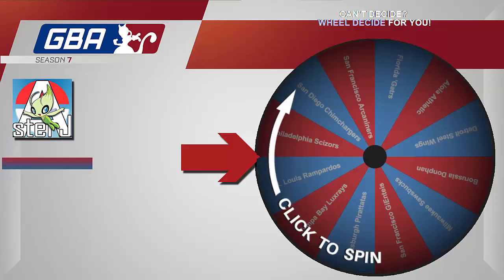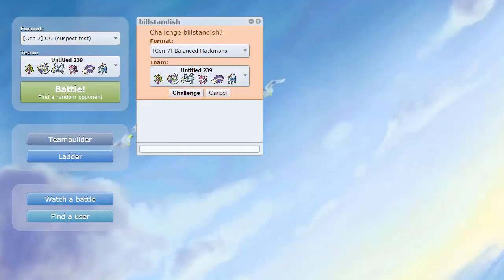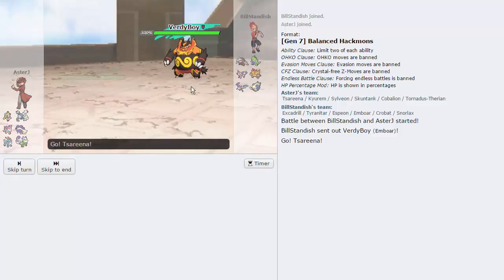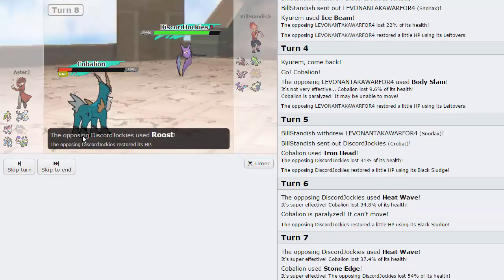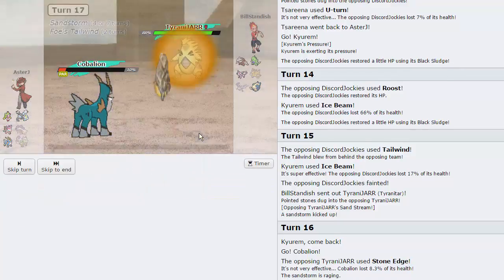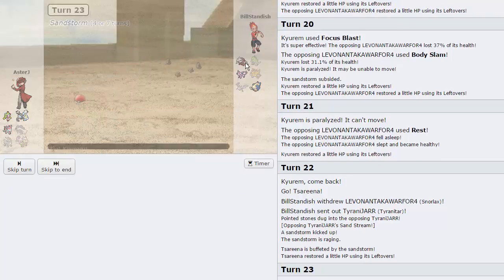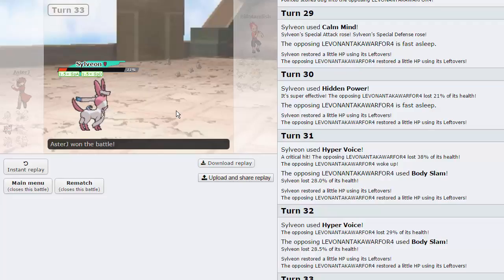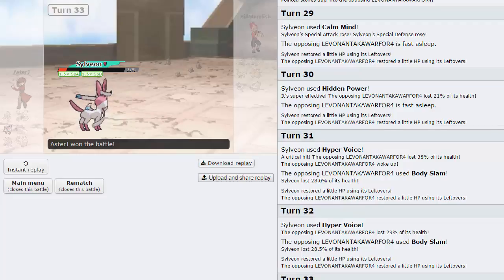GBA Season 7 Showcase! Game 3 w/ AsterJ & Bill Standish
We're finally back with another showcase today ladies and gentlemen! Excited to see which teams we're gonna get?

Missed any of the previous episodes? check out the playlist here :)